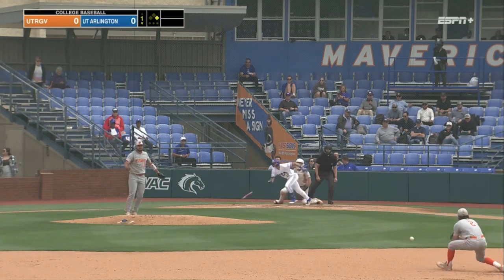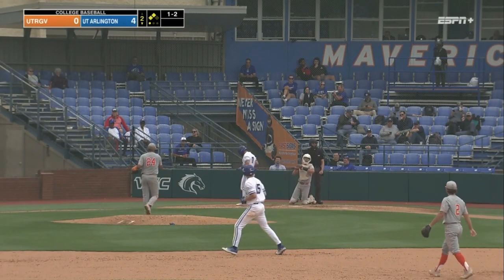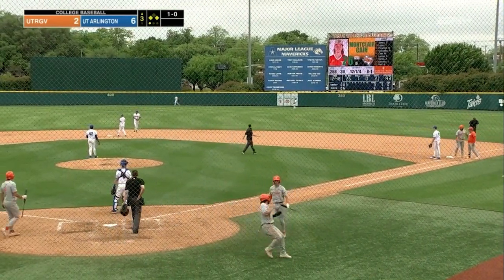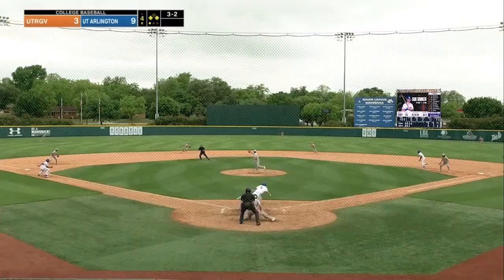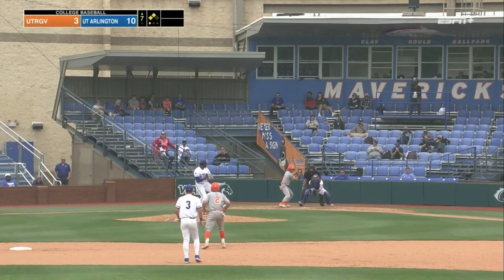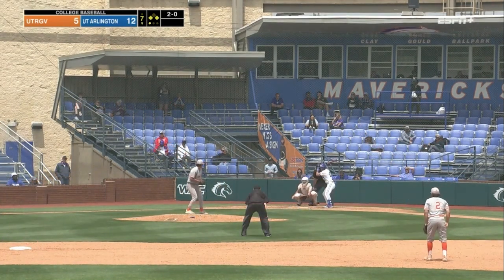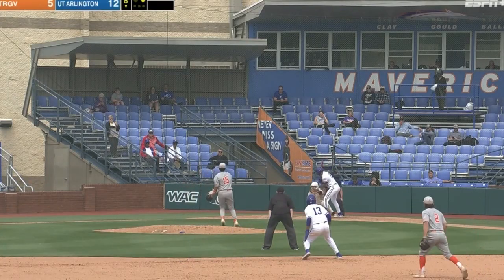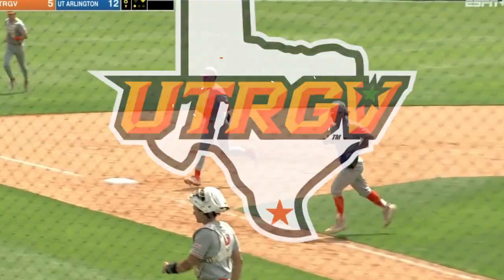UTRGV Baseball Drops Series Opener at UT Arlington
April 28, 2023 – ARLINGTON, Texas – The University of Texas Rio Grande Valley (UTRGV) Vaqueros baseball team fell to the UT Arlington Mavericks 12-5 on Friday at Clay Gould Ball Park.

The Mavericks (22-19, 12-7 WAC) put up a six-spot against graduate student Jesus Aldaz (3-3) in the second on a Steven Saunders home run, a Matt Cavanagh single, a Garrison Berkley 2-run single, and a Ryan Black 2-run single.

The Vaqueros (23-17, 9-10 WAC) got half of those runs back against Gabe Starks (5-0) in the top of the third on a 2-run single by graduate student Brandon Pimentel and a sacrifice fly by graduate student Montclair Cain.

Pimentel went 2-for-5 with two RBI one run scored to extend his hitting streak to 18 games, during which time he's hitting .444 (36-for-81) with 33 RBI and 23 runs scored.

In the bottom of the third, though, Tyson Pointer led off with a home run. Later in the inning, Tyler Rice hit an RBI-single and Berkley added a sacrifice fly to make the score 9-3

Black hit a sacrifice fly in the sixth to make the score 10-3.

In the seventh, senior Zerek Saenz hit a 2-run double to bring the Vaqueros within 10-5.

Saenz went 2-for-5 with two RBI and one run scored. Junior Adrian Torres finished 2-for-4 with a run scored.

The Mavericks got those runs back in the bottom of the seventh on a 2-run single by Rice.

UTRGV and UT Arlington play game two of this three-game series on Saturday at 2 p.m. Fans can watch domestically on ESPN+ or internationally via WAC International.